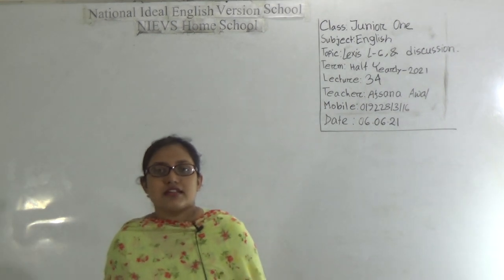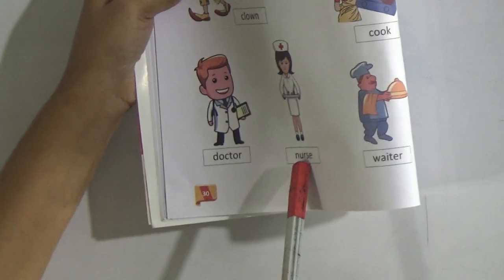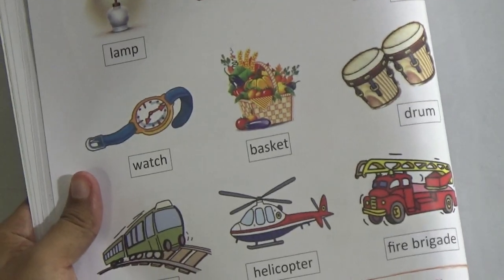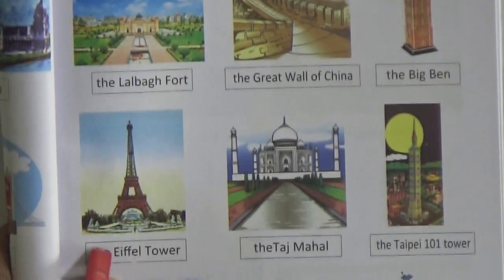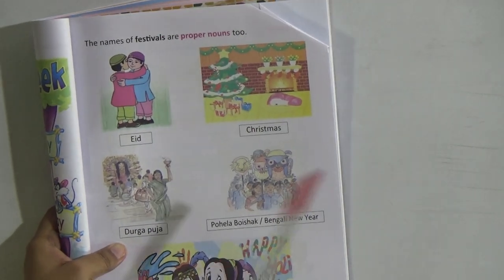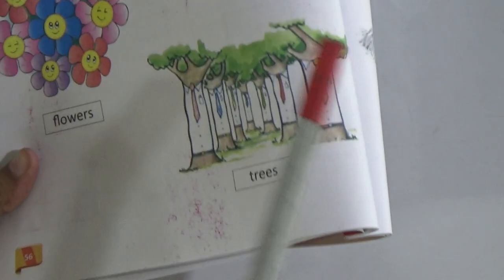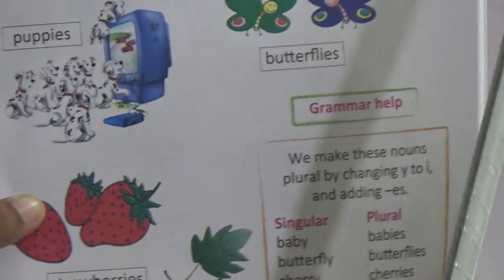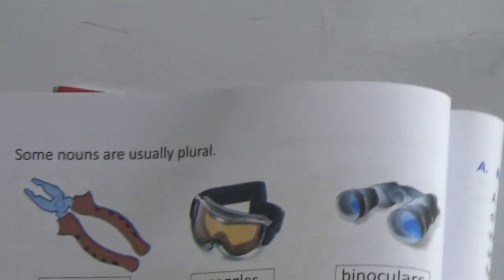Class: Junior One, Subject: English (Lecture- 34), Topic: Lexis L-6 & Discussion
Class: Junior One
Subject: English (Lecture- 34)
Topic: Lexis L-6 & Discussion
Teacher: Afsana Awal